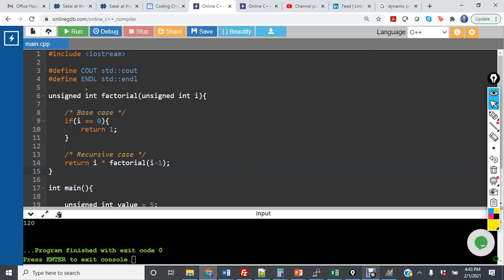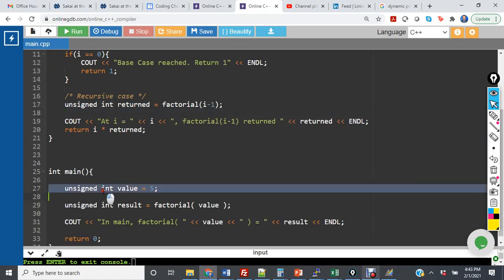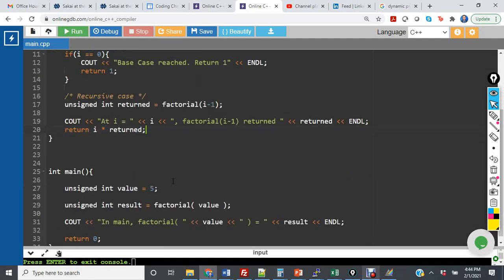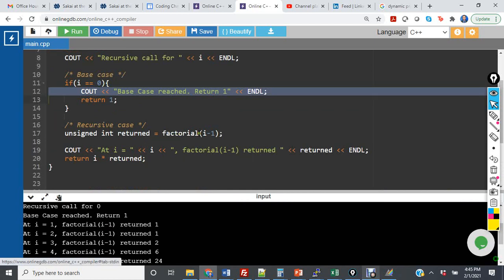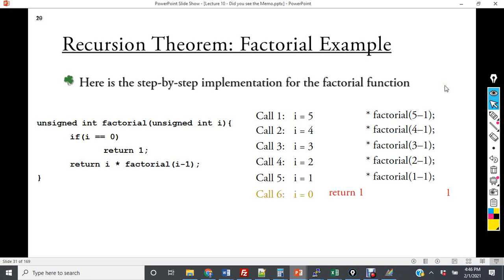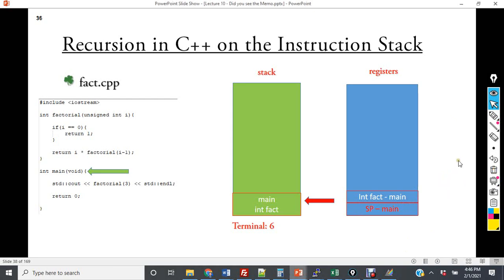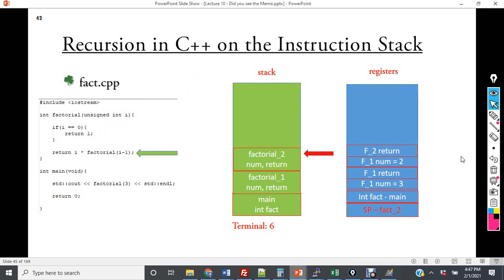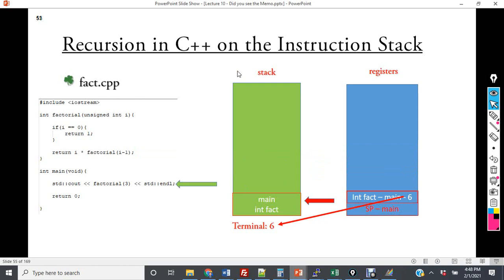CC01 - Video 8 - Example of Recursion with factorial, include instruction stack and registers